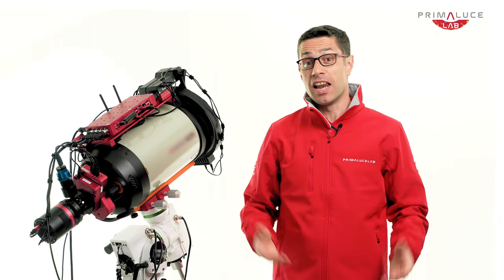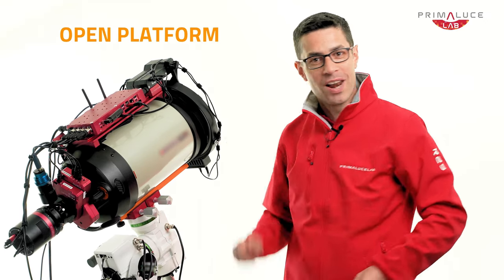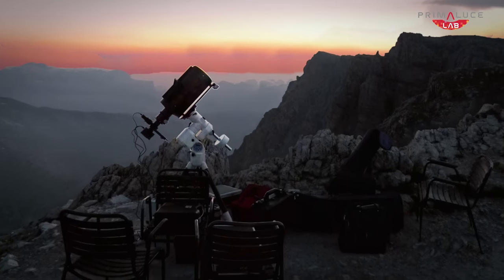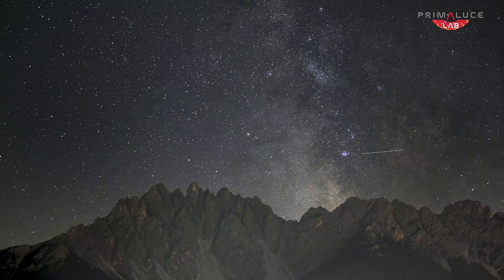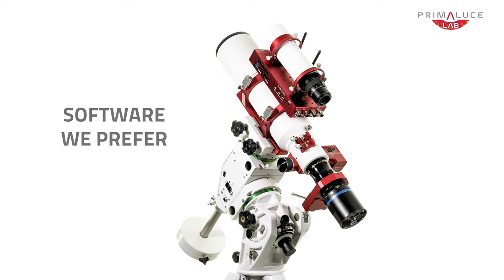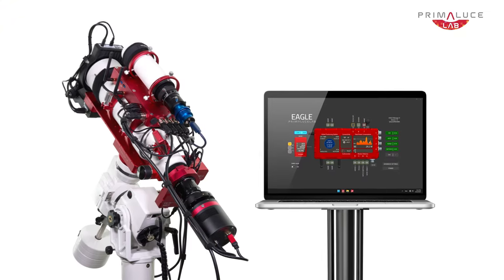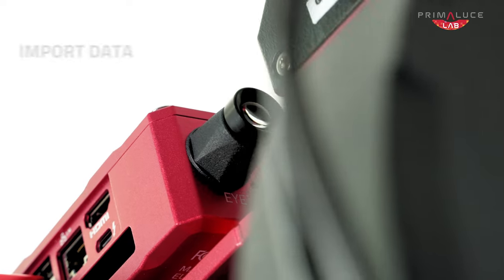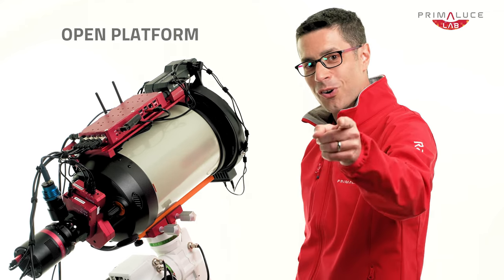EAGLE computer is an open platform for astrophotography with telescopes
When we started the development of the EAGLE, back in 2013, we immediately decided to integrate a Windows computer in an all-in-one device that we wanted to be more than a computer: we wanted to create an open platform that provide the best solution to support all cameras, mounts and accessories you use for your telescope and astrophotography and let you use the software you prefer. In this video you can see why the EAGLE computer is the ideal open platform for telescopes and what we did in order to let you control the devices you prefer with the astronomy and astrophotography softwares you love.